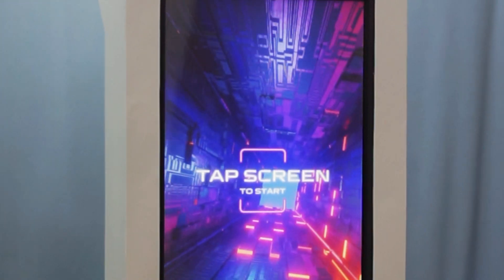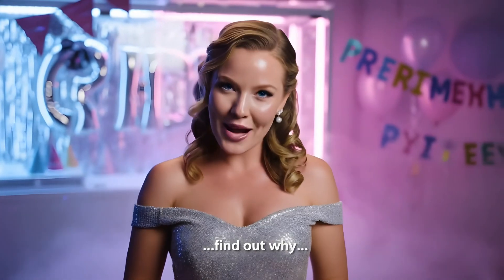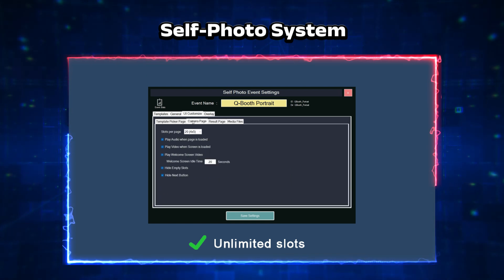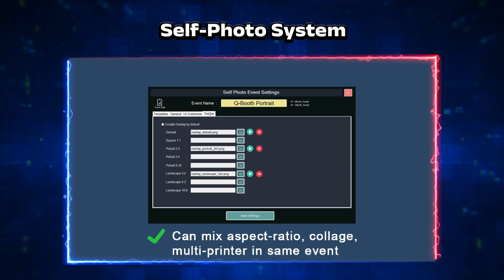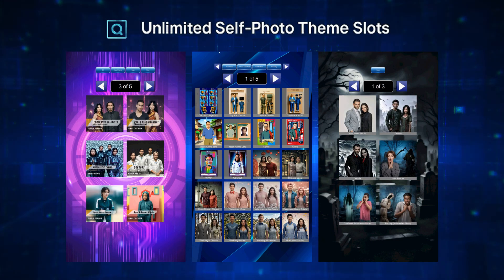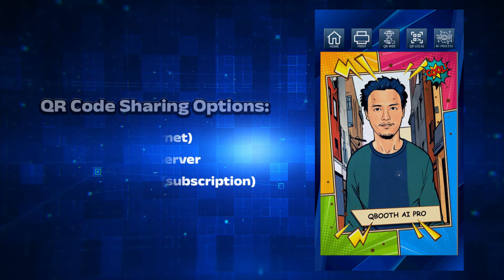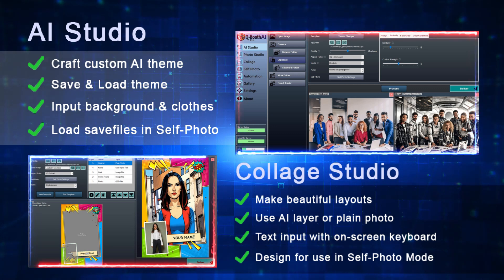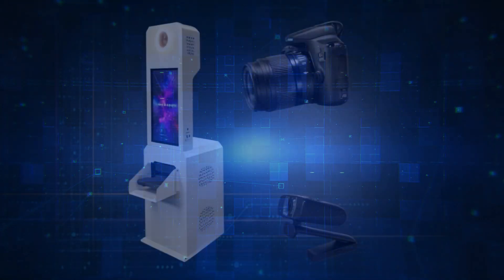Q-Booth AI Photobooth System: Features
🎥 Q-Booth AI Photobooth System – Features Overview
📸 Powered by AI. Built for events. Designed for flexibility.

🚀 What is Q-Booth?
Q-Booth is an all-in-one AI photobooth software system built for offline performance, creative freedom, and full control — perfect for events, weddings, activations, and custom installations.

🔑 Key Features:
🎥 Dual Camera Support
Use two cameras simultaneously for different angles — perfect for dynamic poses or alternate framing.

🧠 AI Studio
Craft your own AI themes with custom prompts, head position control, and reusable templates.

🖼️ Collage Studio
Easily create stylish collages combining AI results, text, and graphics — ready for print or digital sharing.

📴 Offline AI Processing
No internet needed. No credit, no token system. Full privacy and total reliability.

📷 Self-Photo System
Designed for guest-friendly operation with customizable UI and automatic capture.

⌨️ Custom Text Input
Integrated on-screen keyboard for entering guest names, wishes, or other custom fields.

📲 Flexible QR Sharing
Choose from:
- Offline QR code (no internet)
- Your own FTP server
- Q-Booth Cloud Service (optional subscription)

🖨️ Multi-Printer Support
Send Self-Photo results to multiple printers — perfect for high-traffic events.

📊 User Dashboard & Cloud Gallery
Track sessions, review images, and manage galleries via intuitive cloud-connected interface.

⚙️ Automation Mode
Batch process hundreds of images using saved templates — great for post-event rendering or theme replication.

💡 Other Highlights:

Supports DSLR & webcam
- Custom template system (.QSD / .QSC)
- Works with Windows-based setups
- One-time license — lifetime access, no subscriptions required (except optional cloud service)
- Can be integrated with any photobox hardware (check the spec).

🧠 Q-Booth — Offline AI Magic, Ready for Any Event.